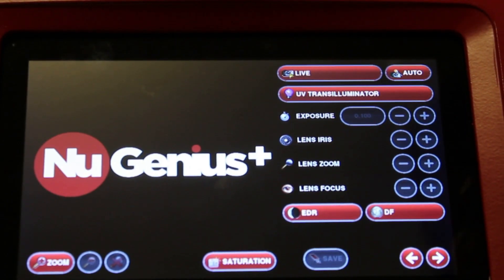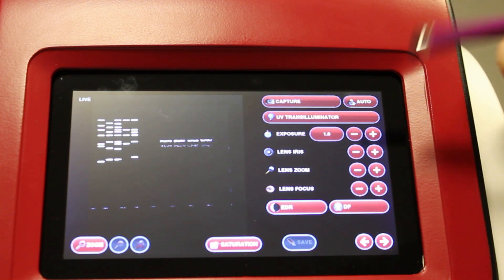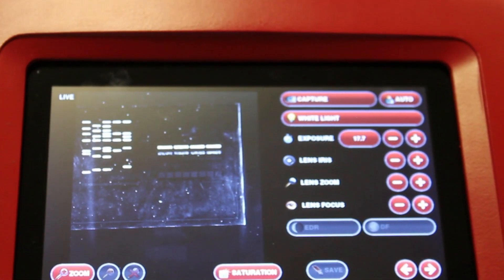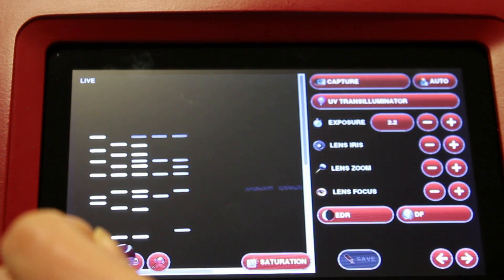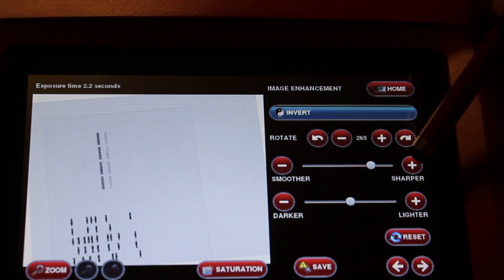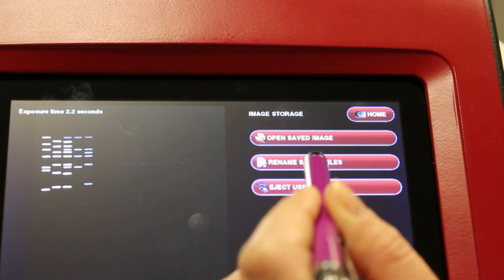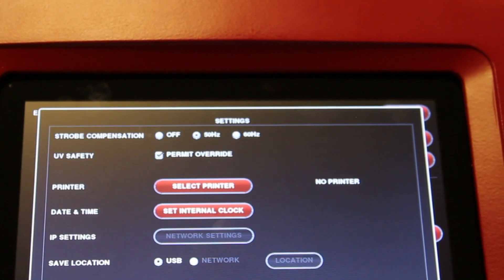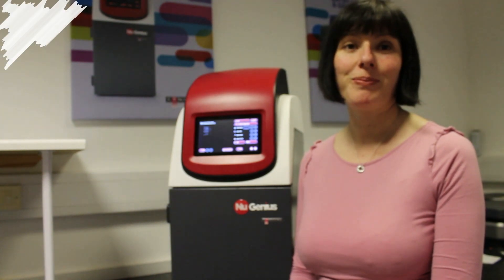NuGenius gel imaging system from Syngene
See how easy it is to use a NuGenius gel imaging from Syngene. NuGenius is a new generation, low cost, integrated imaging system for DNA and protein analysis and gel documentation.